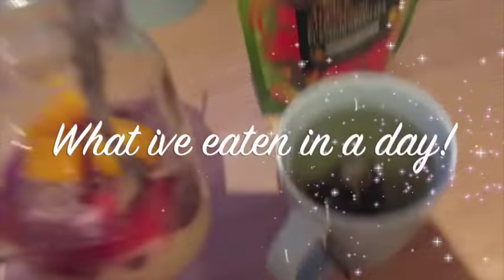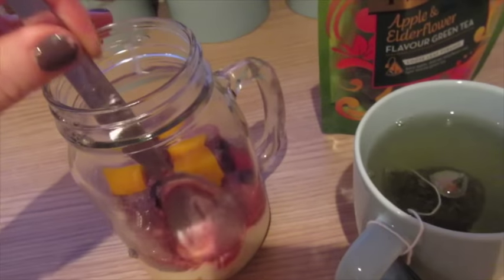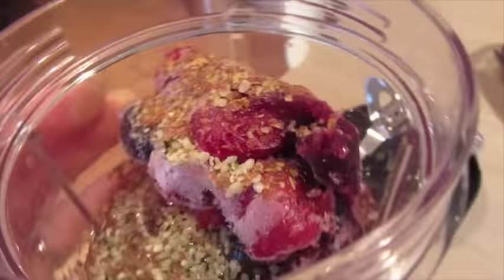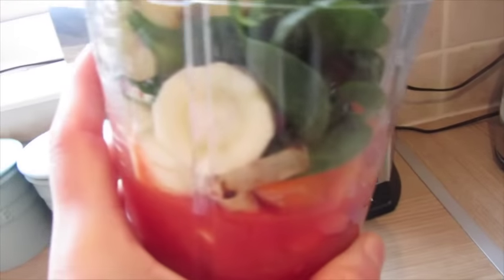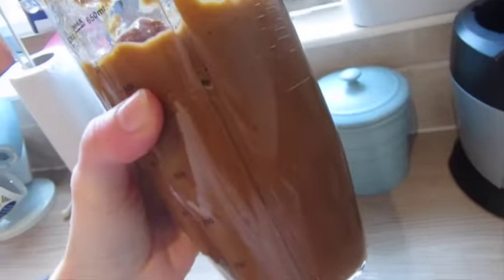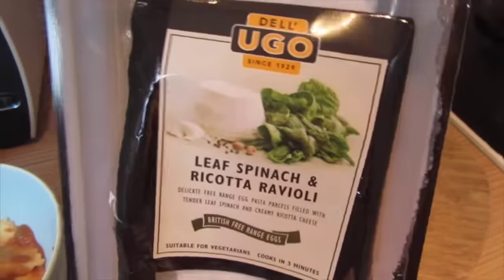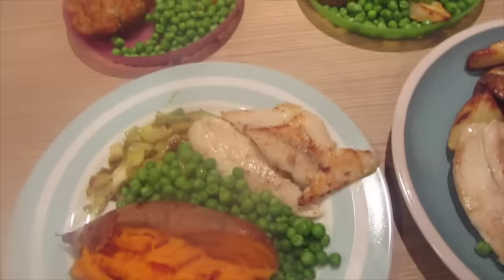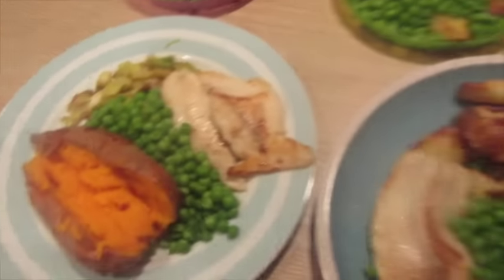What I've Eaten in a Day! | 31st December 2015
Heres an idea of what me & the kids ate in a day! Getting back on the healthy wagon :)

Sling i use with Violet i have both colours